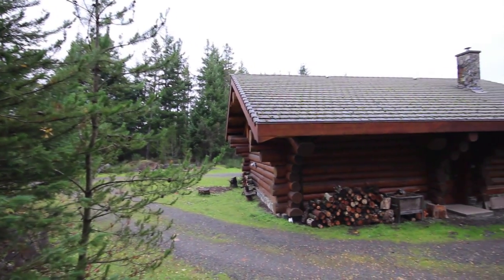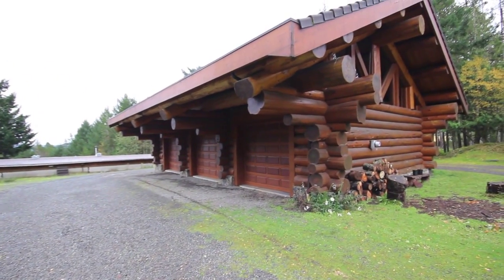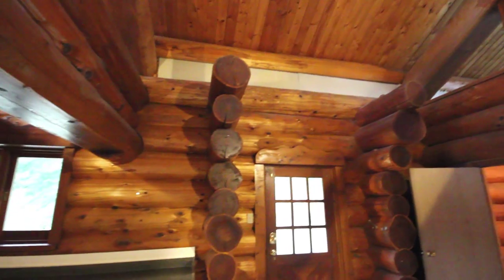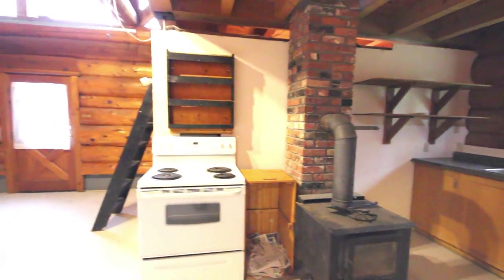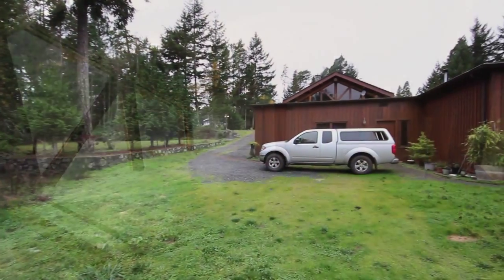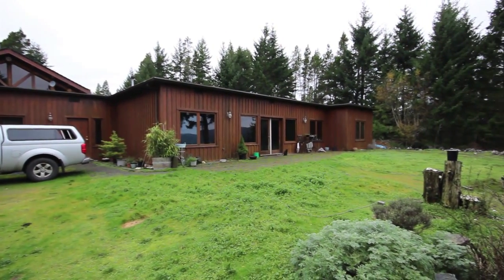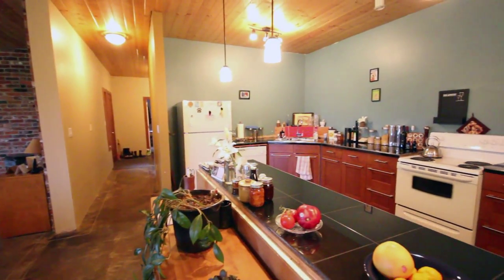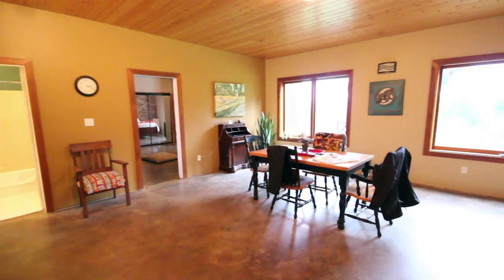*SOLD* Ocean View Acreage and 2 Houses For Sale In East Sooke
This home is now sold. Transcript follows

Welcome to 6201 Hensbro Place, in East Sooke, near Victoria, BC. What a unique opportunity! This delightful, bright, 2.47 acre parcel has a sunny exposure and 2 gorgeous homes on it. As you enter the gated property, you’ll see the stunning log cabin-style building. Currently it is set up as a one bedroom cottage with an integrated garage, but the 3 garage doors also make it possible to turn it into a car buff’s dream. Inside, be wowed by the size of the logs used to create the light-filled space, with tall vaulted ceilings. The cottage is loft-style with a huge bedroom space above the garage, and an open plan living-dining-kitchen below. The three piece bathroom and laundry make it an ideal rental of guest house.

The second home is a sprawling west-coast style rancher, of over 3000 sqft, with 2 bedrooms (and a possible 3rd) and 2 bathrooms. You’ll love the gorgeous heated stained concrete flooring, toungue-and-groove pine ceilings, wide, open plan, and feature brick walls. The large master bedroom has a full ensuite bath, and the living room features a cozy wood stove. The open plan kitchen has a large island and eating bar, and there is room for a huge table for entertaining. The possible third bedroom is currently set up as a super home office, complete with exterior entrance if your customers or employees visit.

The property slopes gently, and has several flat areas for gardens, and great views over the Sooke Basin. It is on city water, so there is no hassle with a private well. A great property at a great price. Get in touch today for your personal tour!